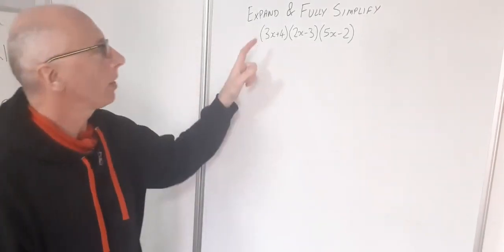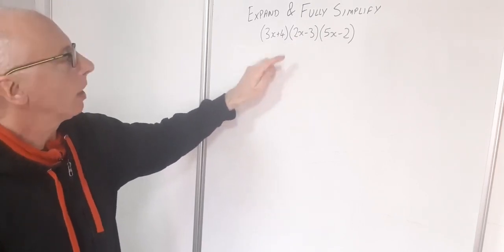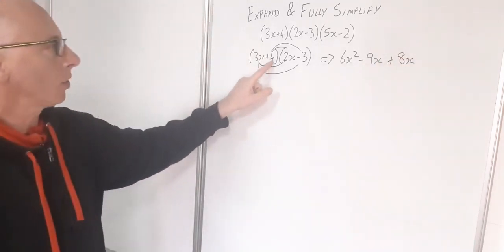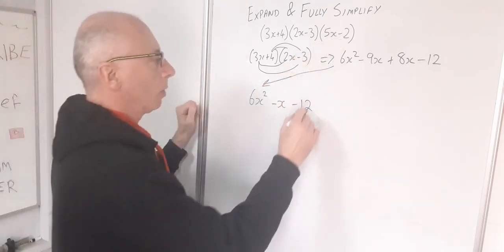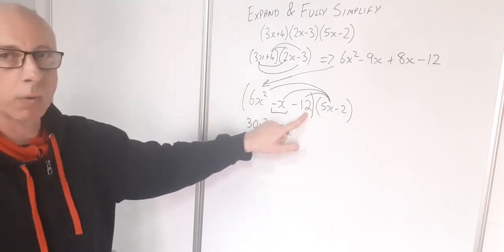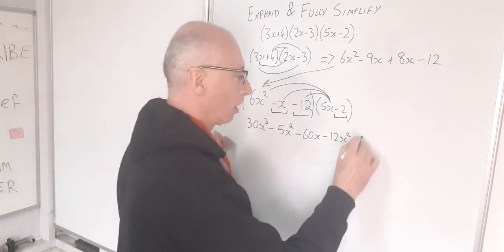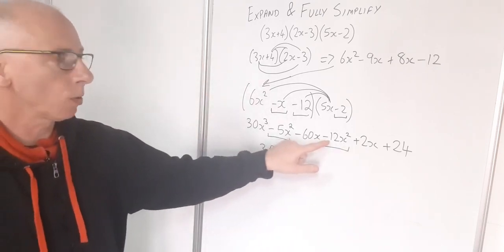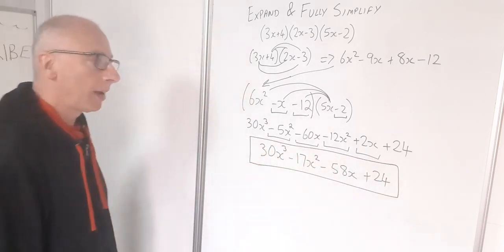Expand and Simplify an Expression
Expand and Simplify an Expression with 3 Bracketed Terms